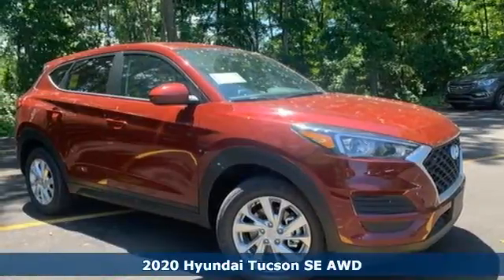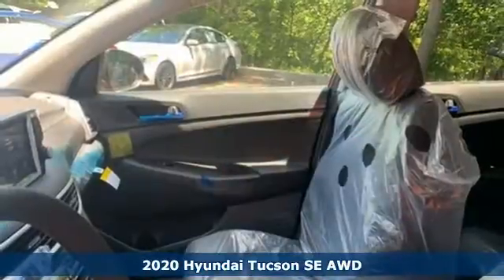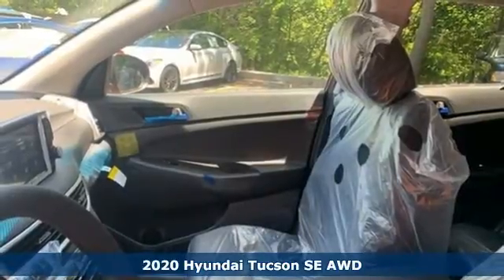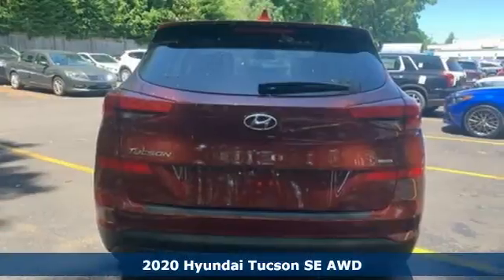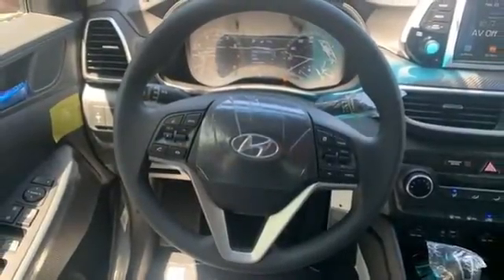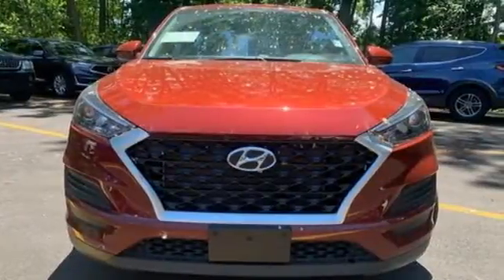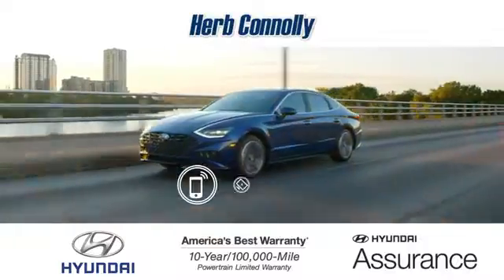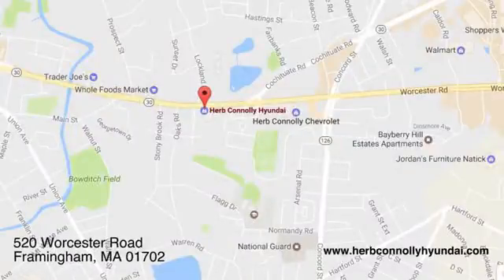New 2020 Hyundai Tucson Framingham, MA #17846 - SOLD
Year: 2020
Make: Hyundai
Model: Tucson
Trim: SE
Engine: I4
Transmission: 6-Speed Automatic with Shiftronic
Color: Red
Interior: Black
Stock #: 17846
VIN: KM8J2CA45LU227792
HTRAC All-Wheel Drive System, 2.0L Gasoline Direct Injection (GDI) 4-Cylinder Engine, 6-Speed Automatic Transmission with SHIFTRONICA® and Drive Mode Select, Forward Collision-Avoidance Assist, Lane Keeping Assist, Driver Attention Warning, Electronic Stability Control (ESC) w/ Traction Control, Hillstart Assist Control & Downhill Brake Control, Front, Front Side & Side-Curtain Airbags w/ Rollover Sensors, Tire Pressure Monitoring System w/ Individual Tire Indicator, BluetoothA® Hands-Free Phone System, 7-inch Color Touchscreen Audio Display with Rear View Monitor, AM/FM/MP3 Audio System w/ USB and Aux Input Jacks, Android Auto(TM) and Apple CarPlay(TM), 17" Alloy Wheels, Automatic On/Off Projector Headlights, Electric Parking Brake, Variable Intermittent Windshield Wipers, Windshield Wiper De-Icer, Remote Keyless Entry System w/ Alarm, Front Solar Glass & Rear Privacy Glass, 6-way Driver seat with Height Adjustment, 60/40 Split Folding Rear Seat w/ Recline & Center Armrest, YES EssentialsA® Stain/Odor Resistant Cloth Seats (Gray/Beige), Air Conditioning with Cabin Air Filter, Tilt-and-Telescopic Steering Wheel, 3.5-inch LCD Multi-Information Display, Carpeted Floor Mats, Cargo Cover, Rear Bumper Appliquebr and Cargo Package (Cargo Tray, Cargo Net & First Aid Kit).

Address:
520 Worcester Rd - Rte 9 East